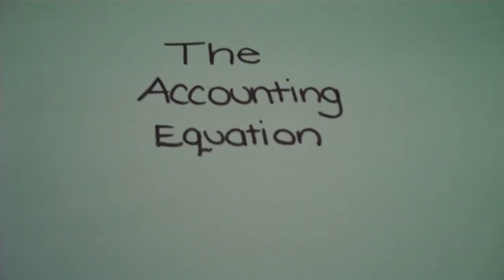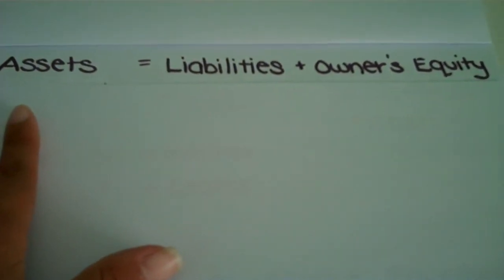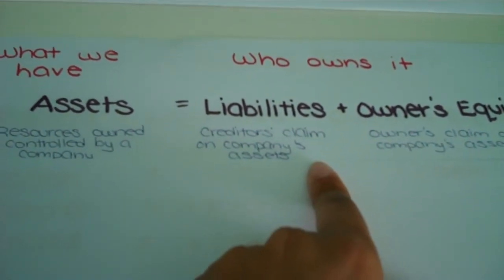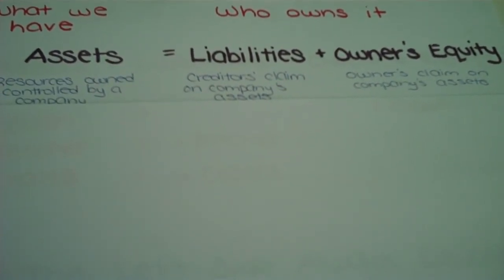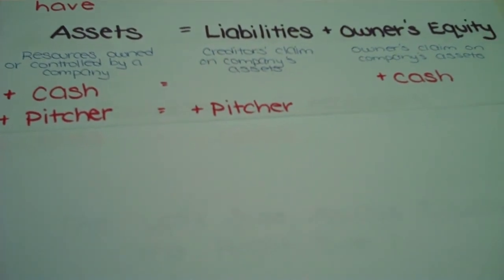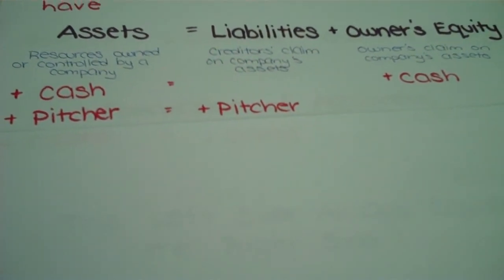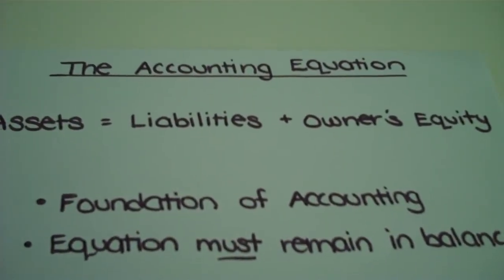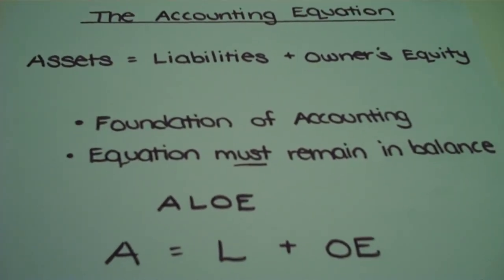The Accounting Equation